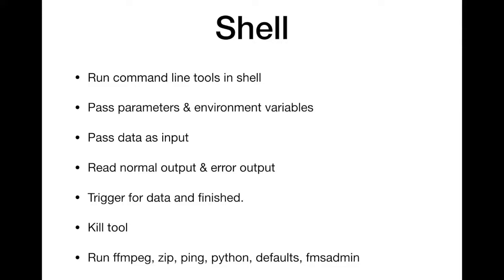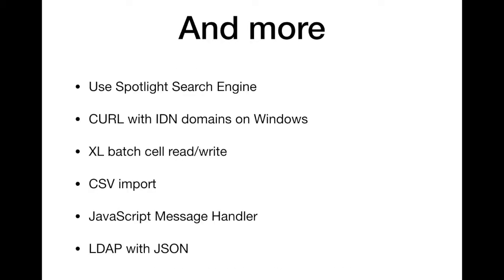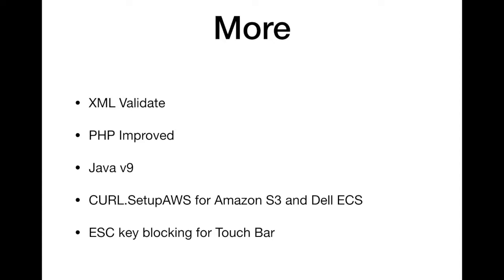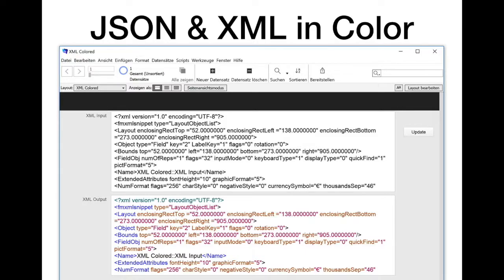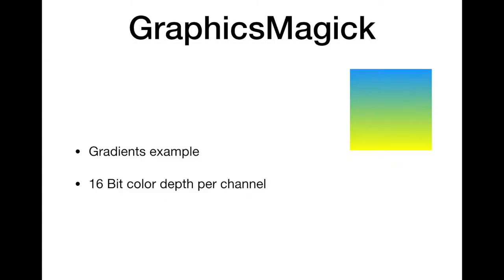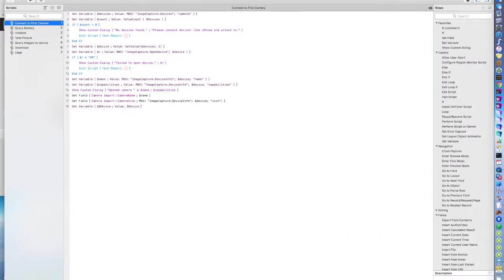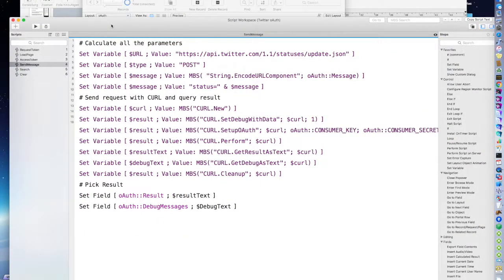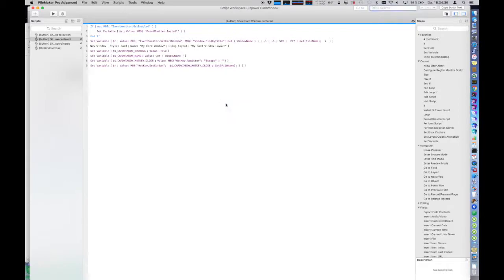DotFMP 2018 Presentation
The MBS FileMaker Plugin Presentation at DotFMP 2018 in English.